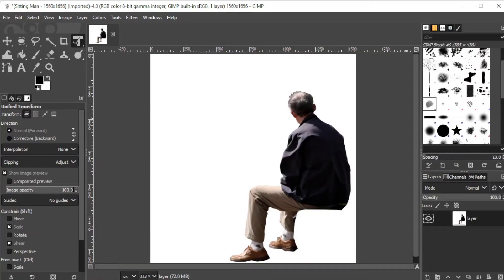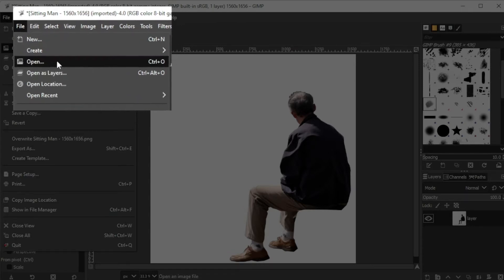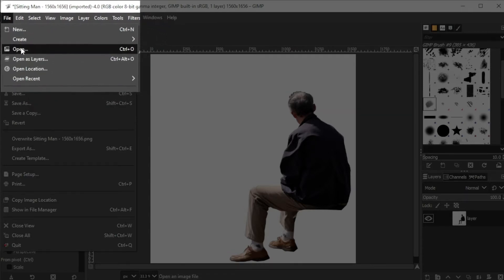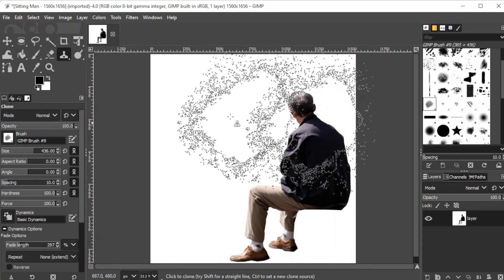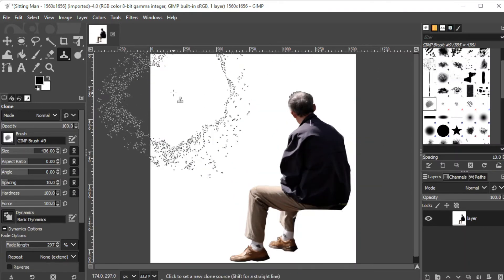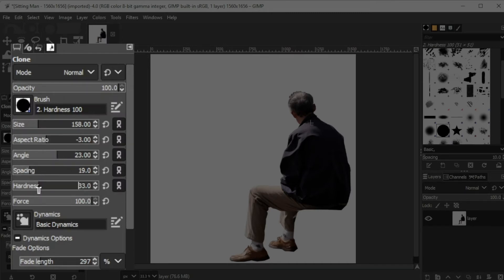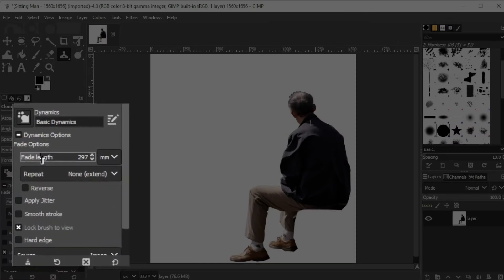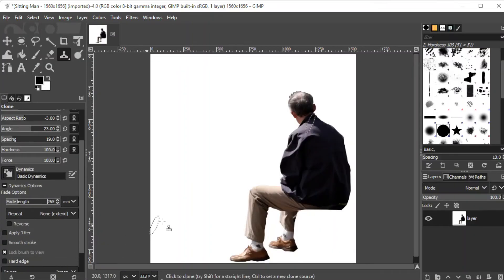GIMP - CLONE or DUPLICATE any Object (Simple Clone Tool!)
Would you like to easily clone or make a copy of an object within an image?  You can do so easily using Gimp!  Just follow the simple steps in this tutorial to see how to use the Clone Tool.

Don't have Gimp yet?